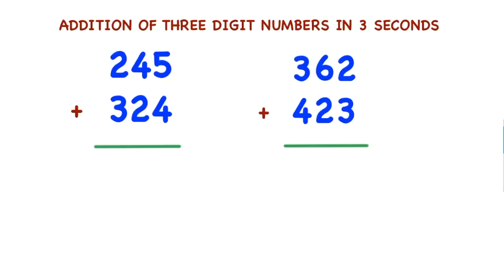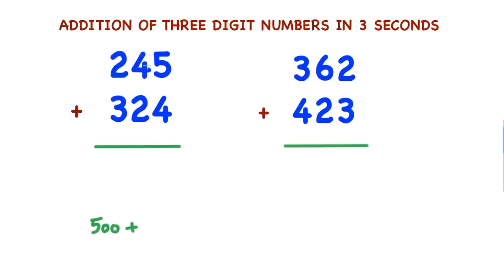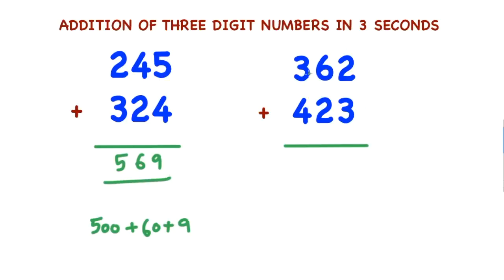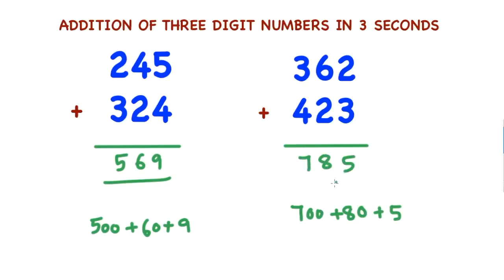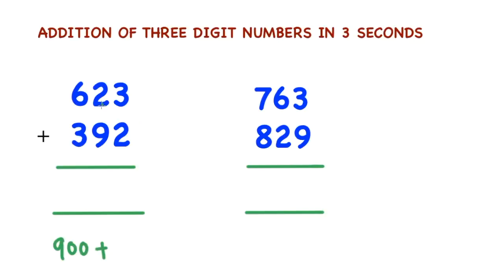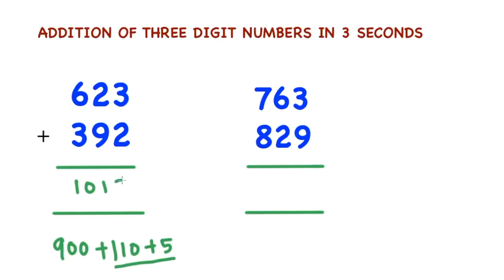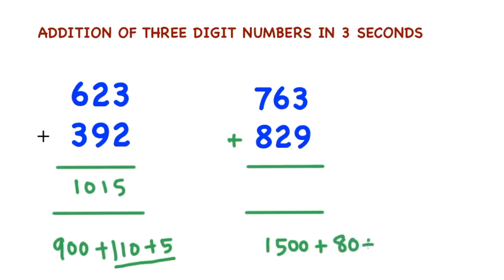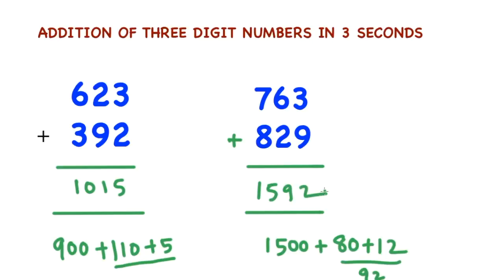ADDITION OF THREE DIGIT NUMBERS IN 3 SECONDS